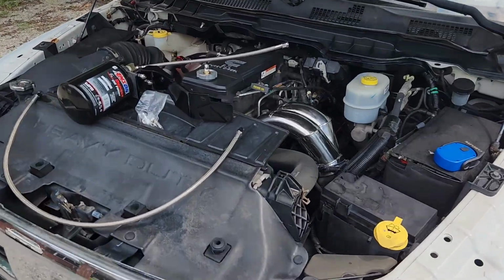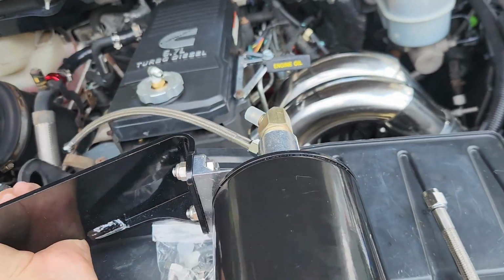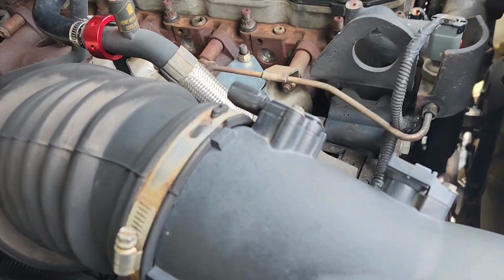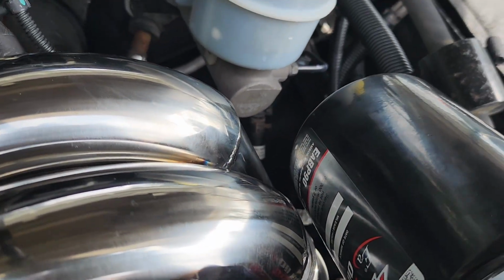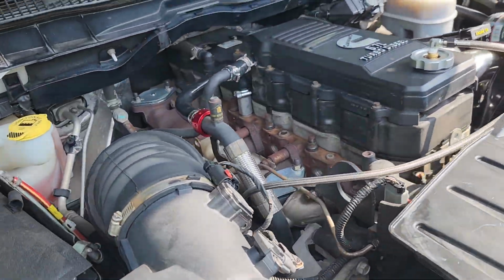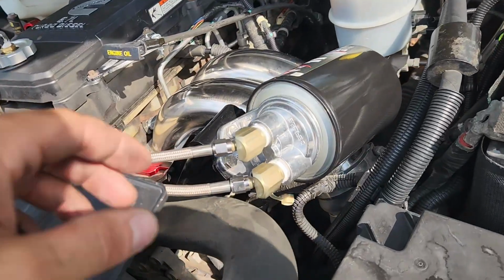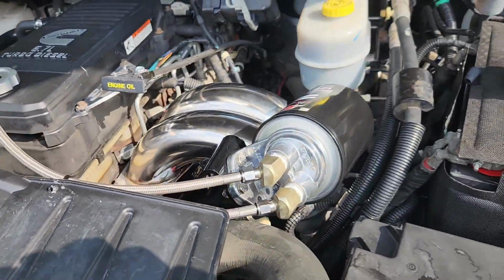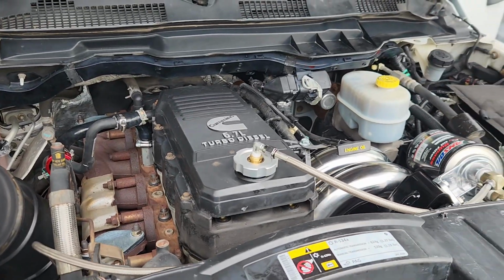Cummins Bypass Oil Filter Installation EASY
6.7 Cummins. Extra clean oil upgrade